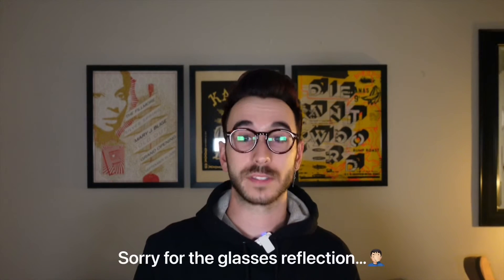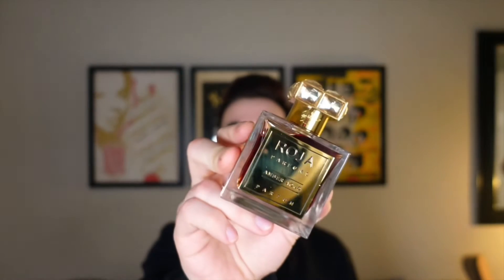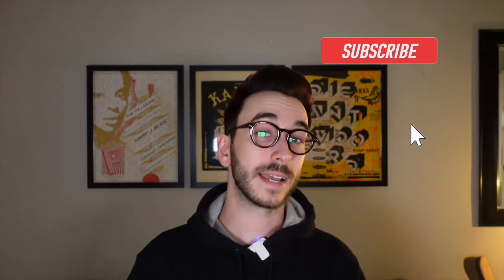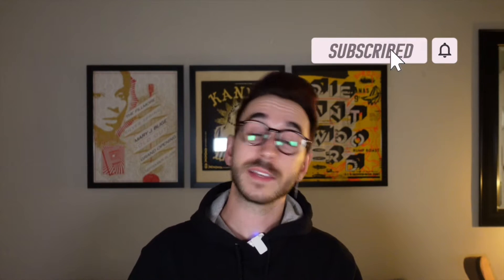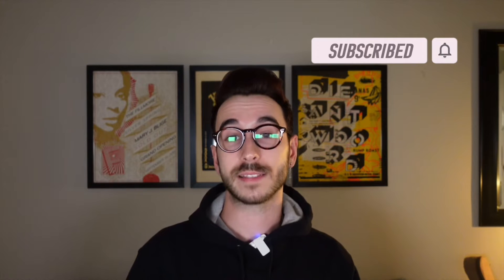AMBER AOUD BY ROJA PARFUMS (2021 Review) - So expensive. SO good.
Thanks for checking out my review of Amber Aoud by Roja Dove!